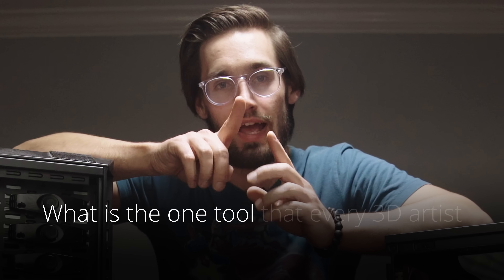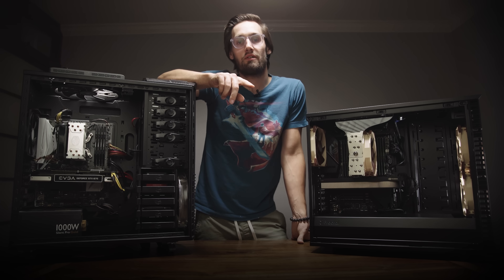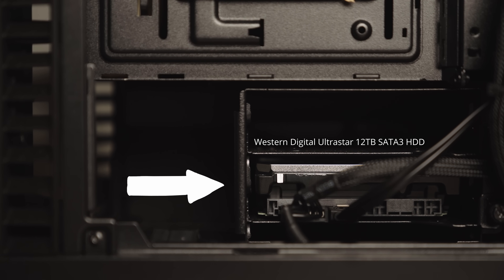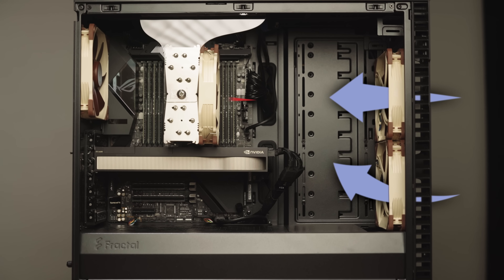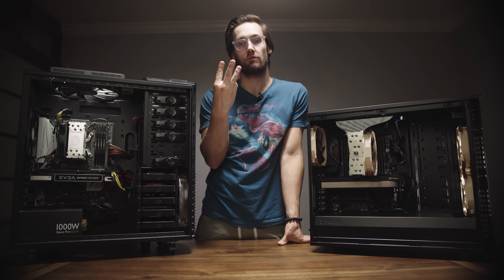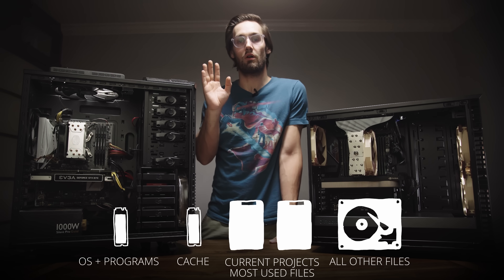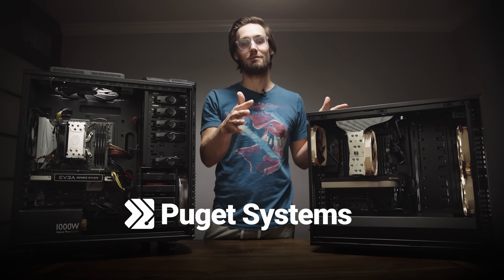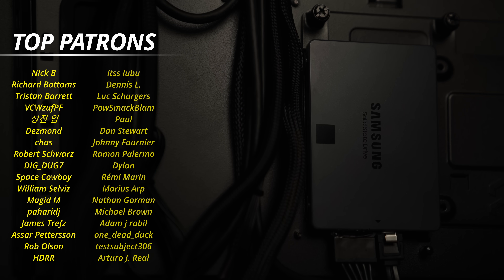What Digital Artists NEED to know about HARDWARE | All Parts Guide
Configure your custom 3D/VFX workstation with a Puget professional!

As people who's hobbies and careers depend on a reliable computer, we need to have a general understanding of the parts that make the whole, so we can build, buy or upgrade with confidence. In this video I break down each part, how they work, and where they're located in the PC. I also describe the difference between a high tier and low tier piece of hardware, and offer two avenues to build or buy your own machine for varying budgets and needs.

Just a couple things to note. First, I choose PC over mac and that's just personal preference. I've always been a gamer, and have used PC's ever since my dad showed me how he put his together. Gaming requires a decent GPU, and post production happens to have the same requirement. Second, this video goes over everything i've learned thus far. I don't have all the answers on the topic, but did my best to make things as easy to understand as possible. I'm sure there are more knowledgable people to speak to the topic with YouTube channels dedicated to this kind of stuff. So keep learning, keep growing, and thanks for stopping by.

CHAPTERS:
0:00 Intro

--- PC Parts Overview ---
0:54 Processor (CPU)
1:22 Motherboard
1:37 CPU Cooler
1:57 Memory (RAM)
2:29 Storage
3:09 Power Supply (PSU)
3:20 Video Card (GPU)
3:59 Case

--- High Tier vs. Low Tier Parts ---
4:24 Processor (CPU)
5:04 Video Card (GPU)
5:56 Storage (HDD, SSD, NVMe)
6:39 Memory (RAM)
7:06 Power Supply (PSU)
7:20 Case
7:37 Specs vs. Reliability
8:04 Building a Rig w/ PUGET
9:04 Base-Level Build

TOOLS I LOVE:
Desktop Mic
LAV Mic
Monitor Lamp